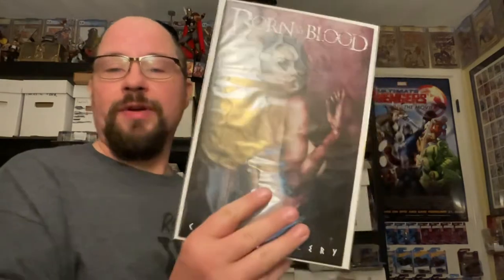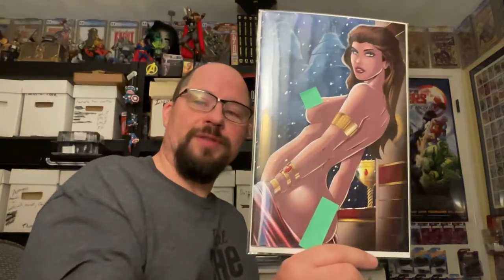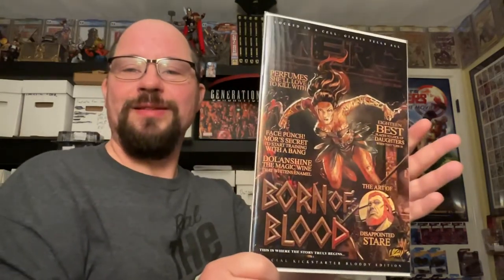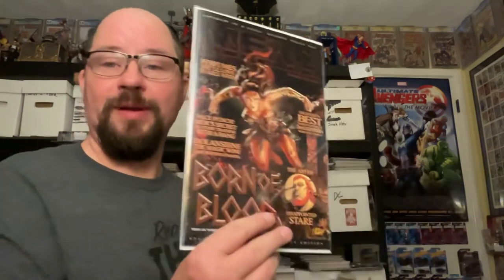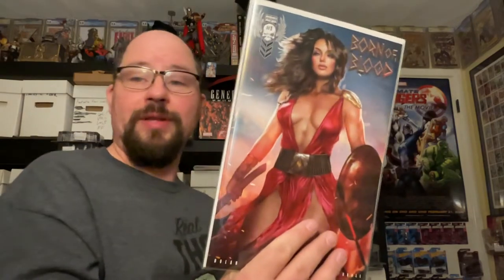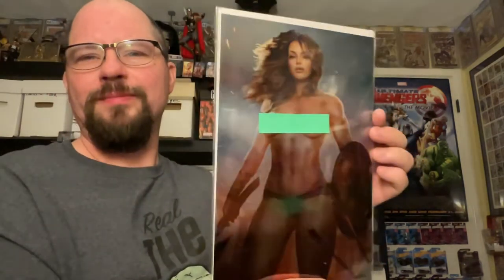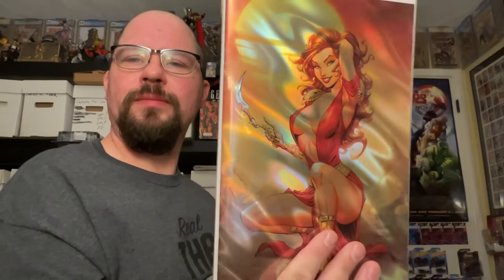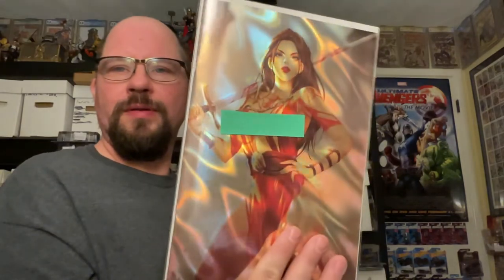Born of Blood Kickstarter Rewards Comic Unboxing Merc Magazine Publications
Link to my Whatnot profile:

Check out my profile on Whatnot to see what I am selling, want, or have in my collection.

Link to my eBay store:

Link to where I preorder my figures:

Welcome to Plastic Underworld Collectibles - Say Hello to the Bad Guys!